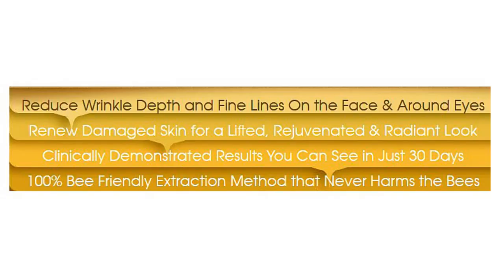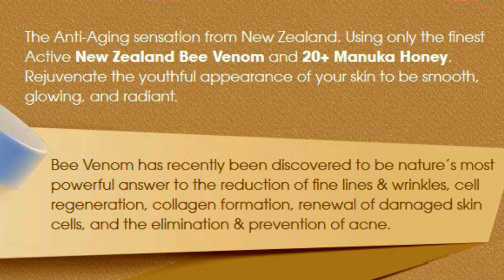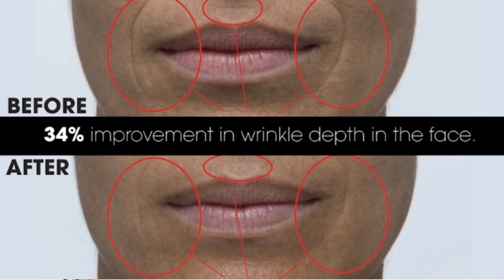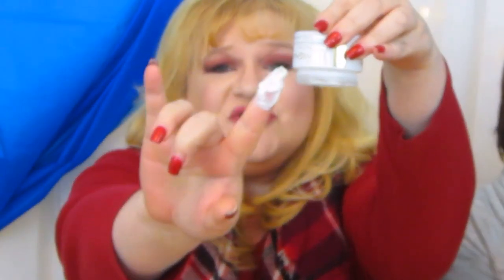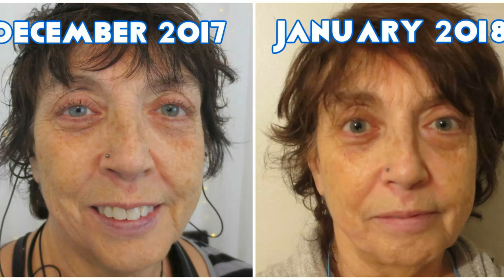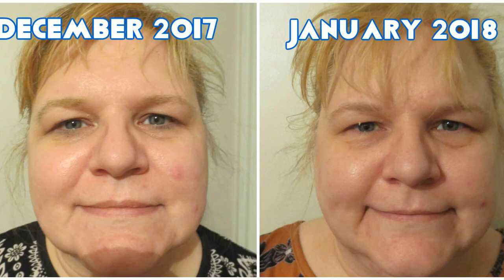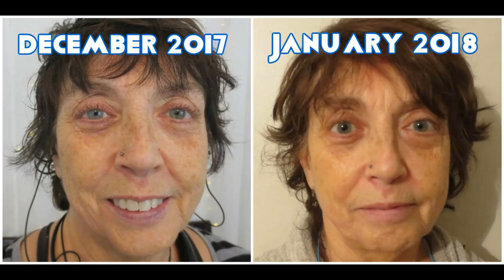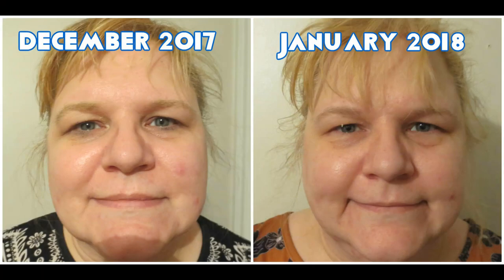Bee Venom for Anti Aging? B0t0x in a Jar? Beenigma Review | 2 Real Chicks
Is bee venom the secret to anti-aging? We're testing Beenigma to see if it's a magical face cream to look younger. For Over 40 skincare, many swear by bee venom cream and manuka honey, so we put it to the 2 Real Chicks test. Is it really Botox in a jar? Does Beenigma work?

🌟 Party Glam Green and Silver Smoky Eye Tutorial - Perfect for Hooded Eyes, Droopy Eyes, Mature Eyes

CARLA'S MAKEUP:
- * Lorac Behind the Scenes Eye Primer
- * NARS All Day Luminous Weightless Foundation in Fiji
- * MAC Select Moisturecover Concealer in NW 20
- * Laura Mercier Translucent Loose Setting Powder
- * e.l.f. Powder Blush Palette in Dark
- * The Balm Mary-LouManizer Highlighter & Shimmer Compact
- * Anastasia Beverly Hills Contour Kit
- * e.l.f. Instant Lift Brow Pencil in Taupe
- * L'Oreal Voluminous Lash Paradise Mascara in Blackest Black
- * NYX Jumbo Eye Pencil in Milk
- * Ardell Deluxe Pack Lash #110 Black
- * Almay Intense I-Color Eyeliner in Brown Topaz for Blue Eyes
- * e.l.f. Liquid Matte Lipstick in Tea Rose
- * NYX Matte Finish Setting Spray
- * Real Techniques Brushes Flawless Base Set
- * e.l.f. Crease Brush

- * Get paid to shop with Ebates! CASH BACK on almost everything you buy online.

We're proud to be in the mature beauty community and honored to be on Oh Carol Show's List of FABULOUS WOMEN ON YOUTUBE (women over 40+)

Product was sent to us gratis for review. All views stated are our 100% honest and genuine thoughts and opinions with no persuasion or payment. We promise. 🙃 Just keepin' it real.